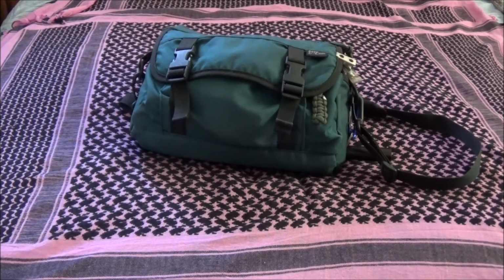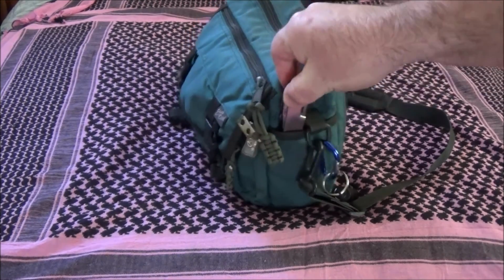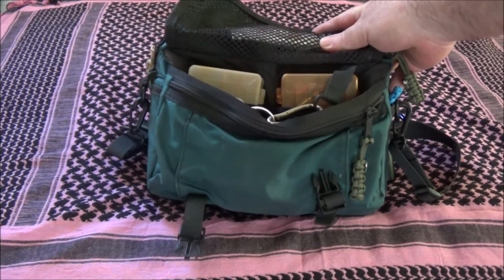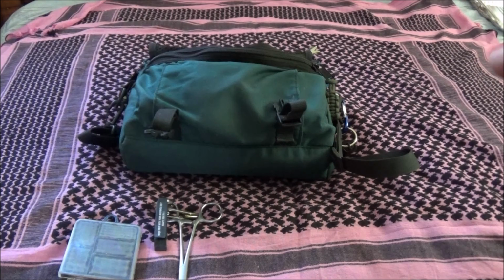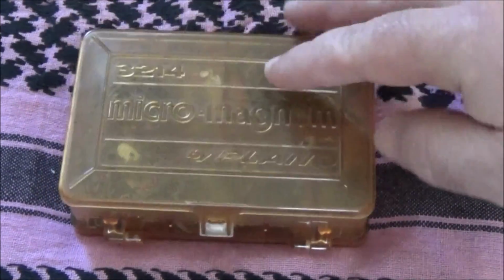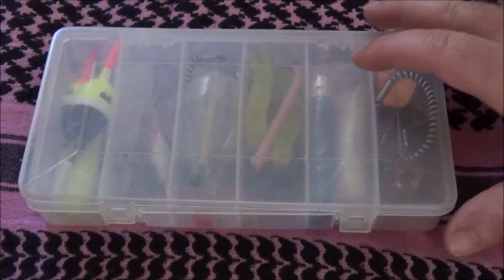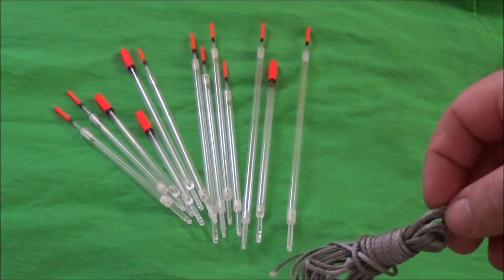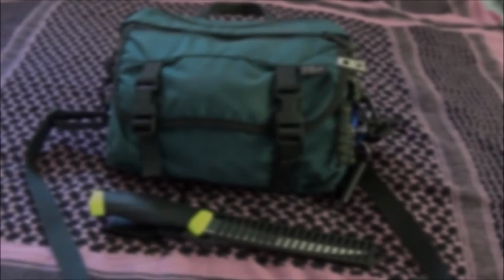2015 Trout Bag Overlook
A Overlook "Spring Cleaning" at my Trout and Panfish bag, New items, Things i need, and some Ideas. An Update to my 2013 Video Overlook. Check out the Original 2013 Video.